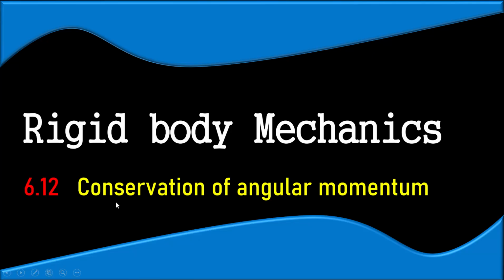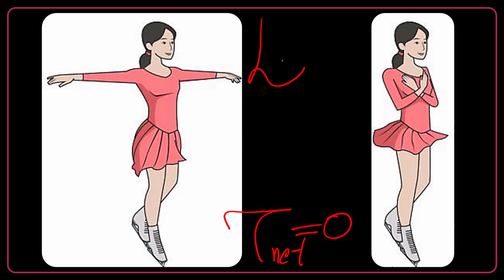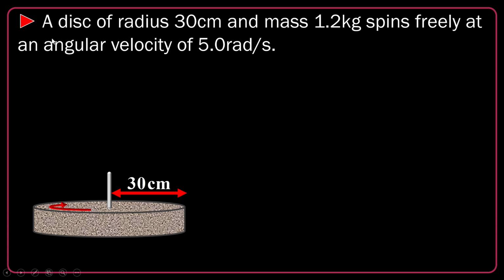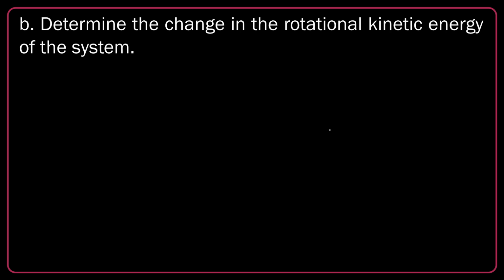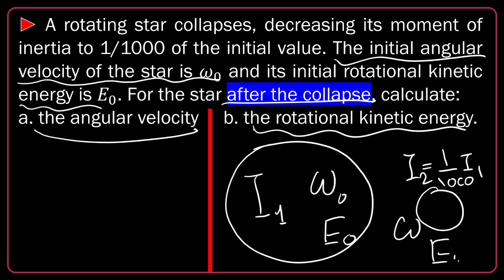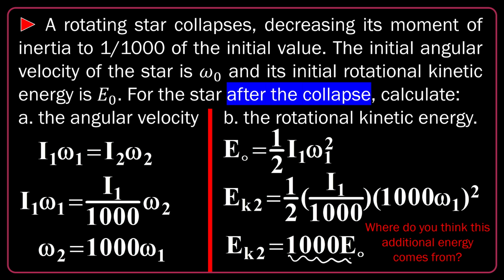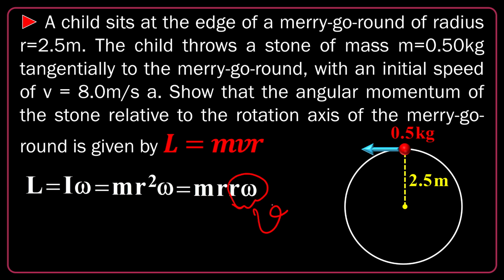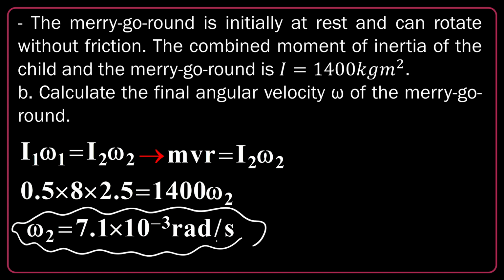6.12 Conservation of angular momentum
Explore one of the most powerful principles in rotational dynamics: the conservation of angular momentum. This lesson explains why
𝐿1=𝐿2
 when no external torque acts on a system, and how this law governs spinning bodies, collisions, and real-world phenomena.
You’ll learn:

The meaning of angular momentum and its conservation
Worked examples with rotation and collision problems
How astronauts, figure skaters, and particles demonstrate this principle
Key IB Physics exam applications
Clear visuals, concise explanations, and exam-ready examples make this video perfect for mastering rotational mechanics.